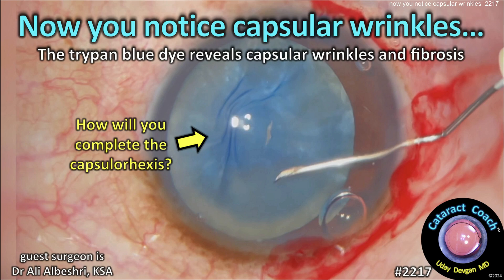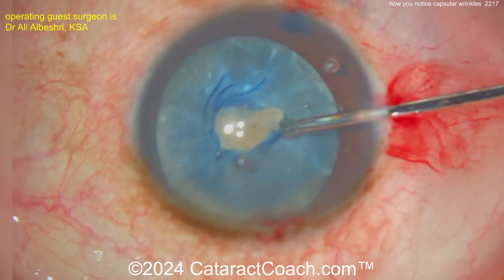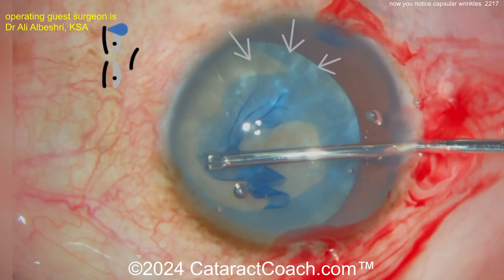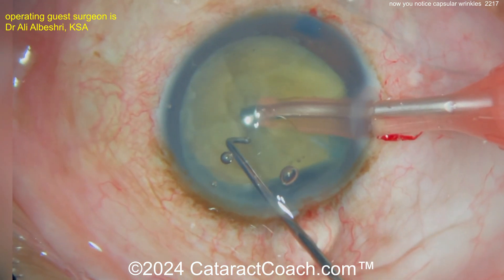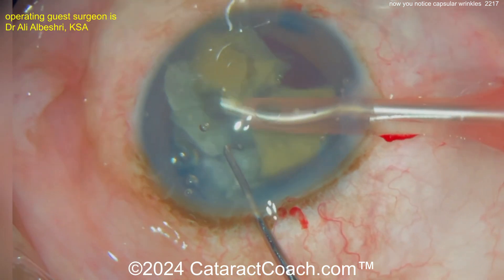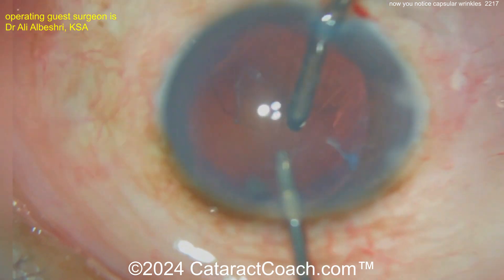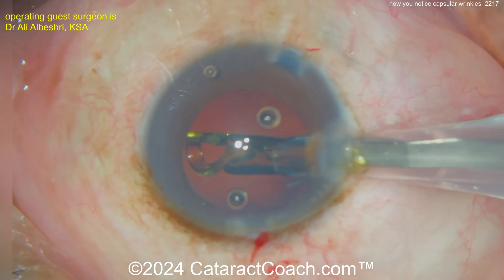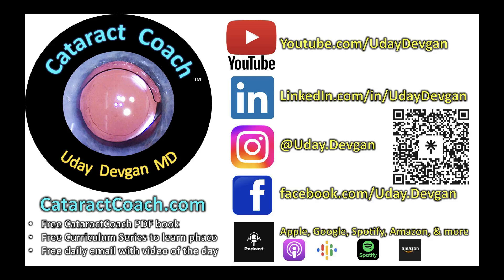CataractCoach™ 2217: now you notice capsular wrinkles...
Sometimes with white cataracts, it can be difficult to notice subtle signs during the pre-operative exam and consultation. In this case, the capsule looked fine until the patient was on the operating room table and trypan blue dye was instilled. Now you can see extensive wrinkles and fibrosis of the anterior lens capsule. How would you perform the capsulorhexis in this case? What are the challenges and risks? What is the secret to success?